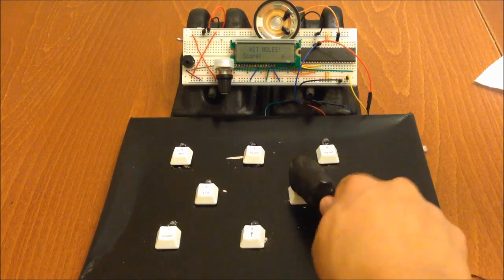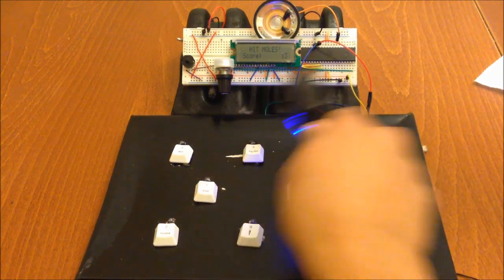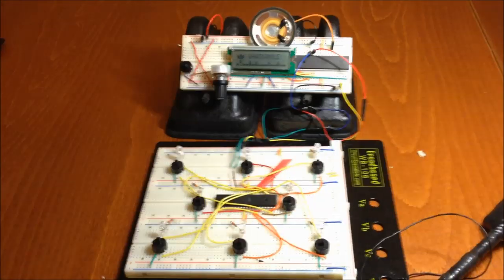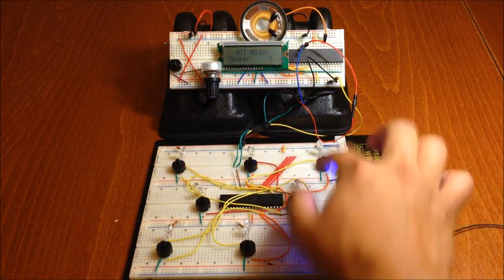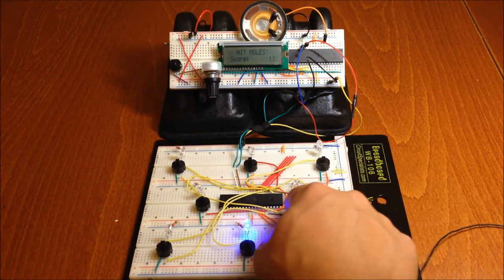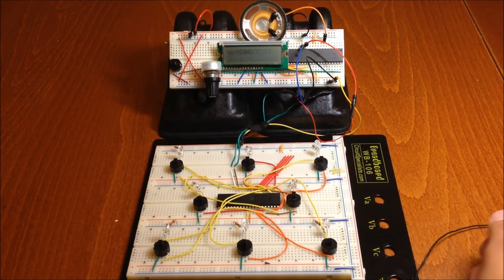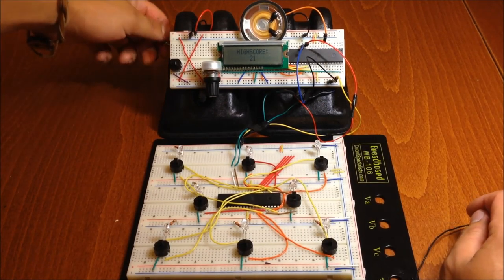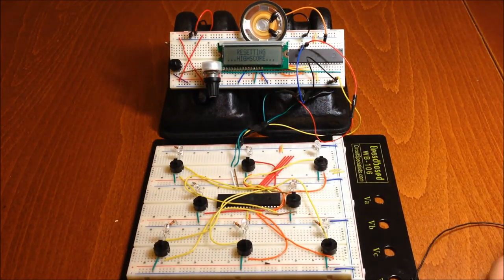UCR EE/CS 120B Summer 2014 -- Ju Yong Yoon -- Whack-a-mole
A re-implementation of the classic Whack-a-mole using two ATmega1284 microcontrollers.

// Assignment Build-Upons:
Two ATmega1284 microcontrollers.
USART communication.
EEPROM memory writing.
Custom LCD Display characters.